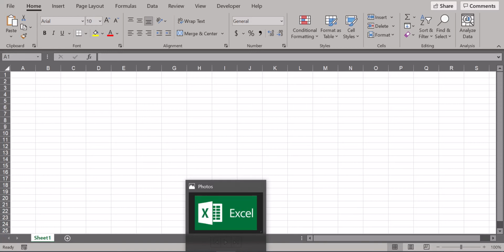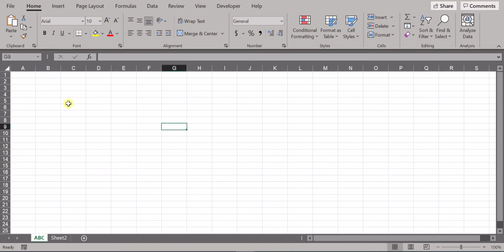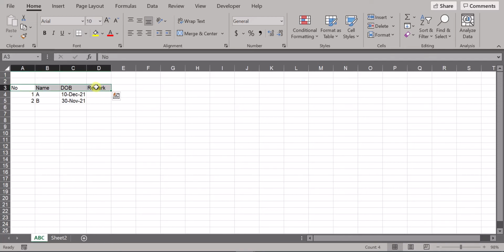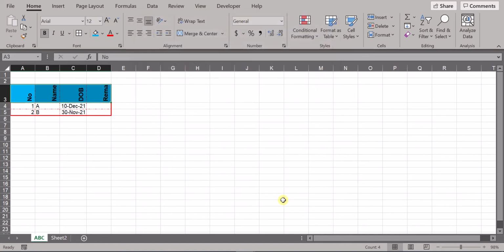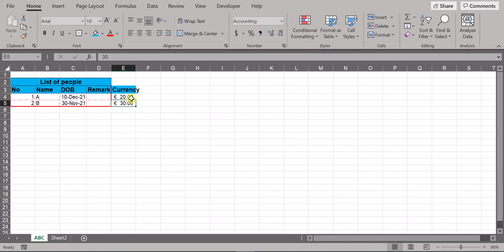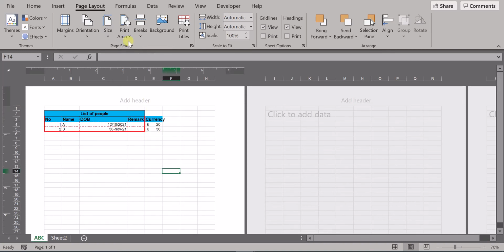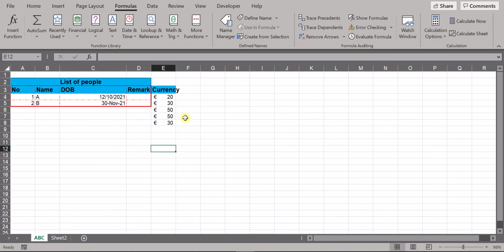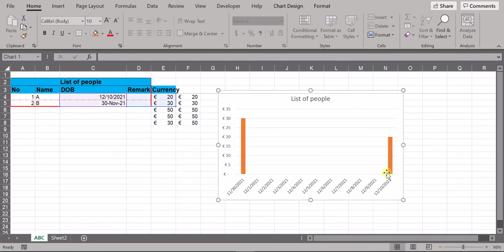Microsoft excel 365 -tutorial basic level 1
This is the first video in the series of video about Microsoft excel.
In this video you will know:
- Basic introduction
- How to create new document or templates.
- Layout: tab, ribbons and groups
- Worksheet
- Input data
- Format data
- Row, column
- Option currency , date,..formatting.
- Freezing
- Basic Chart

More videos will show you very detail about the Excel software, from the basic level to expert level.